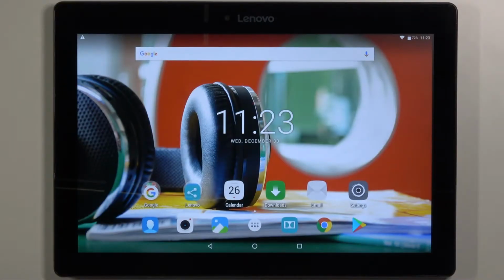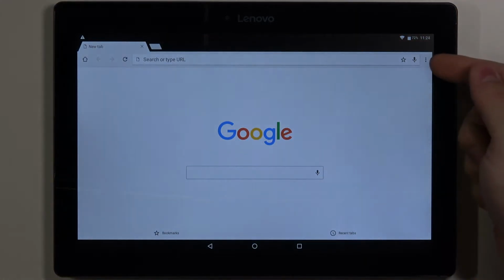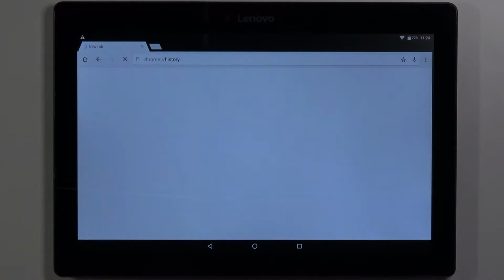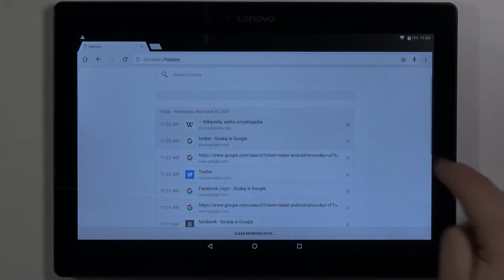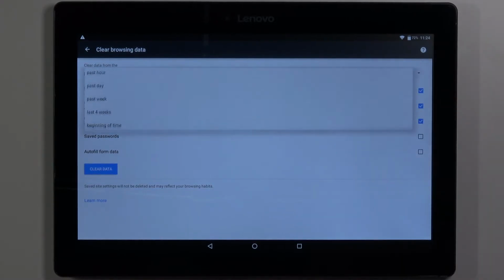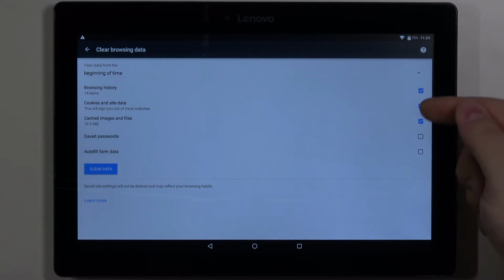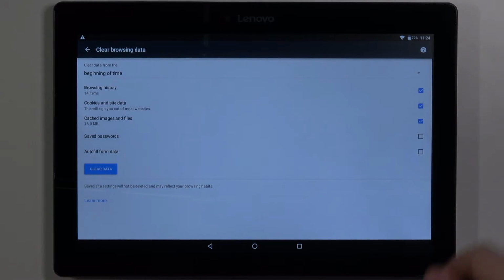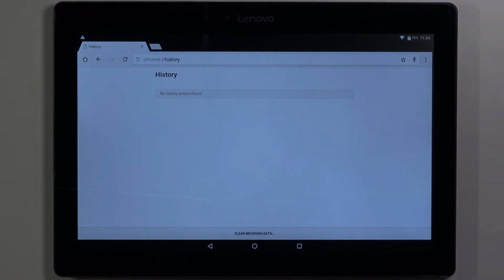How to Clear Browsing Data in LENOVO Tab 2 A10-30 – Reset Browsing History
If you rarely use the browser on your LENOVO Tab 2 A10-30, we still think it's a good idea to clear out the browsing history and cache. Follow our instructions and find out how to clear all browsing history on LENOVO Tab 2 A10-30. Take a note that clearing out the browser cache may improve performance and improving security.